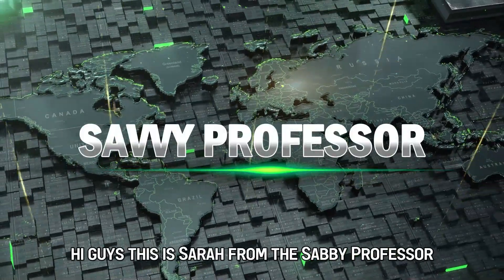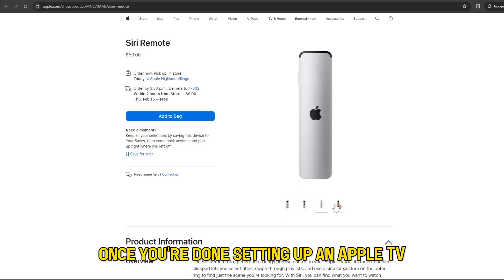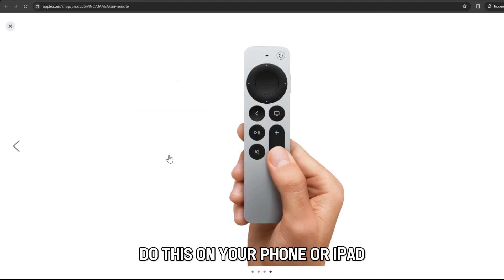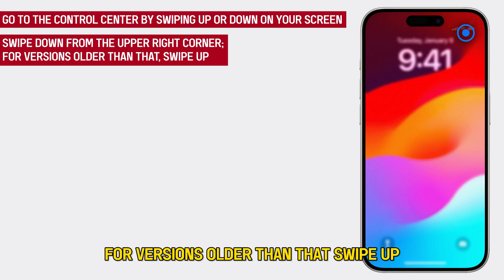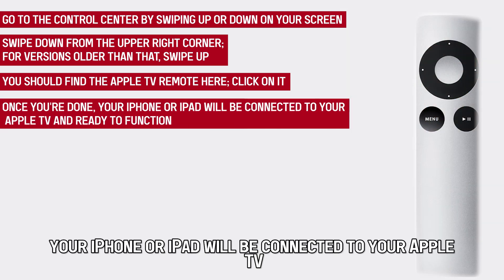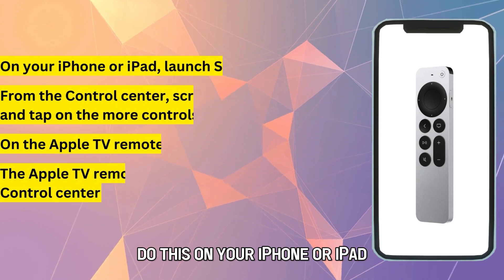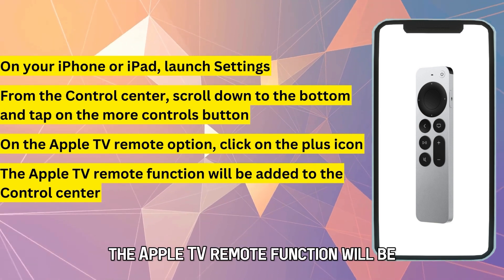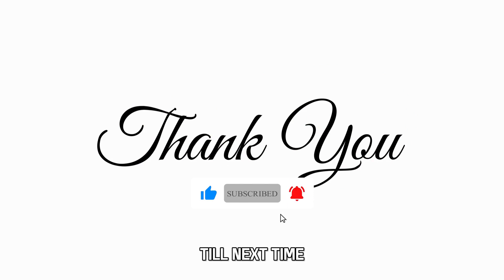How To Setup The Apple TV Remote On Your iPhone/iPad (Use iPhone/iPad As Apple TV Remote)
How To Setup The Apple TV Remote On Your iPhone/iPad (Use iPhone/iPad As Apple TV Remote). In this video tutorial i will show how to setup the Apple TV remote on your iPhone/iPad.

Once you are done setting up an Apple TV, the remote control immediately reflects on your iPhone or iPad. To connect your Apple TV remote to your iPhone or iPad, do this;

On your phone or iPad;
- Go to the control center by swiping up or down on your screen. For operating system 12 and newer versions, swipe down from the upper right corner; for versions older than that, swipe up.
- You should find the Apple TV remote here; click on it.
- A list will appear; choose your Apple TV and follow the on-screen prompts.
- Once you're done, your iPhone or iPad will be connected to your Apple TV and ready to function.

If you don't find the Apple TV remote from your Control center, do this;
On your iPhone or iPad, launch Settings.
From the Control center, scroll down to the bottom and tap on the more controls button.
On the Apple TV remote option, click on the plus icon.
The Apple TV remote function will be added to the Control center.